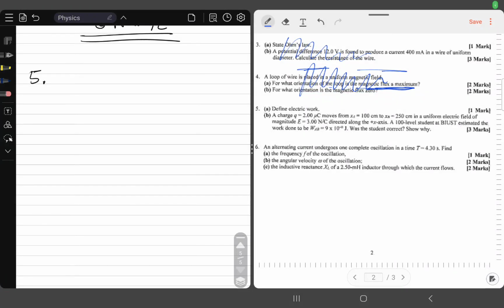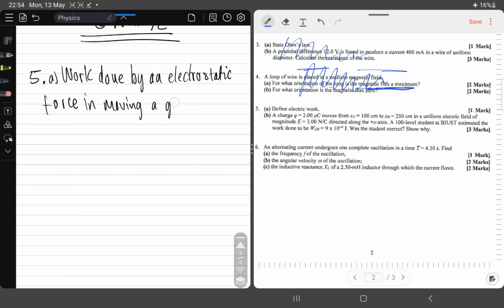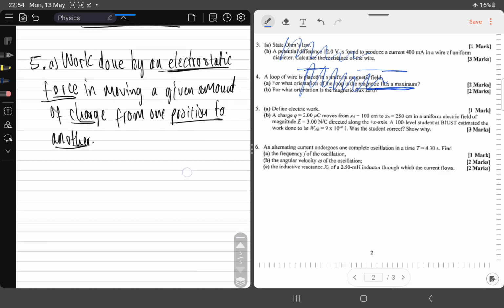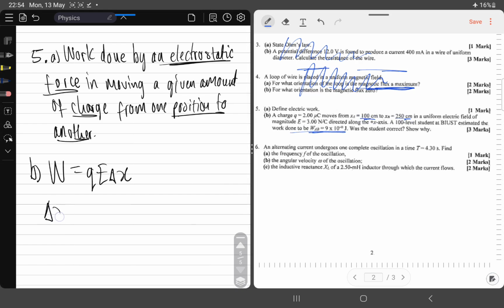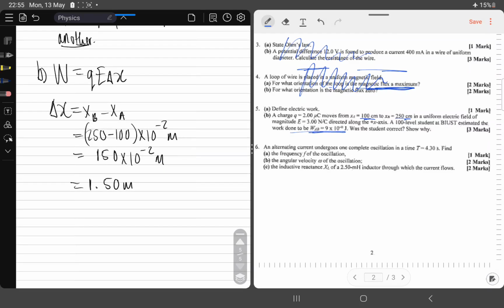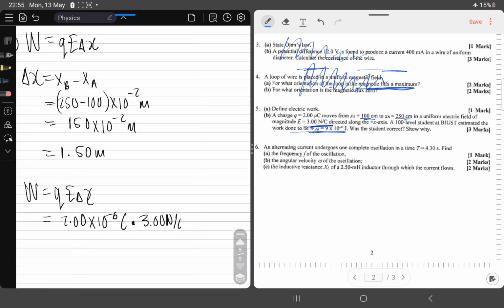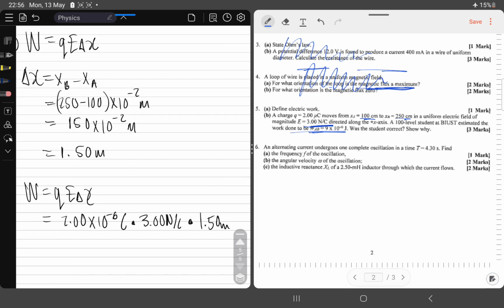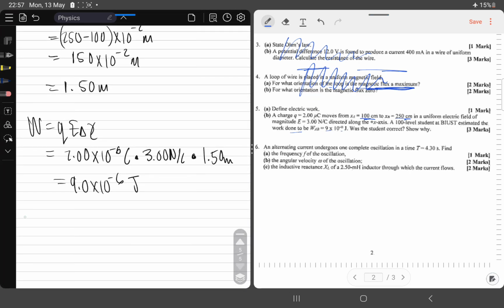Physics 102 2022 Exam - Number 5